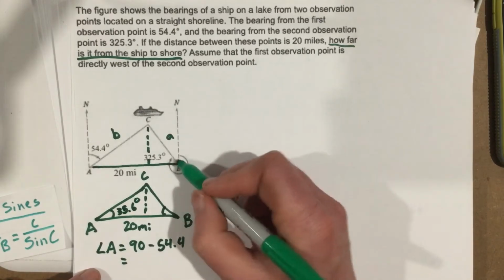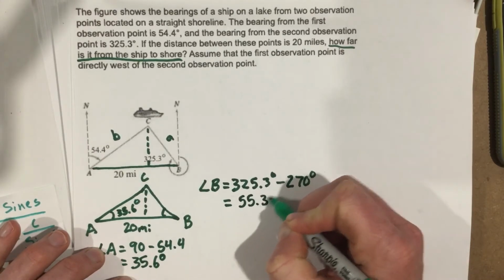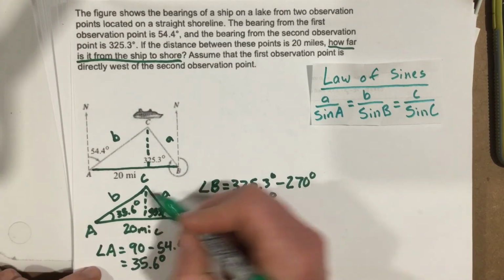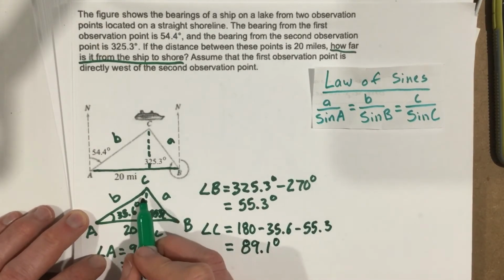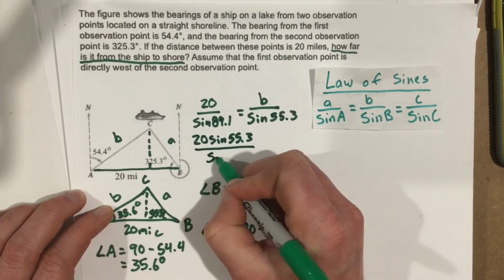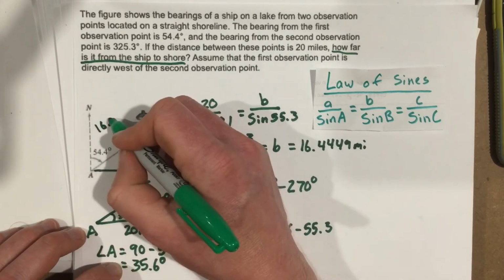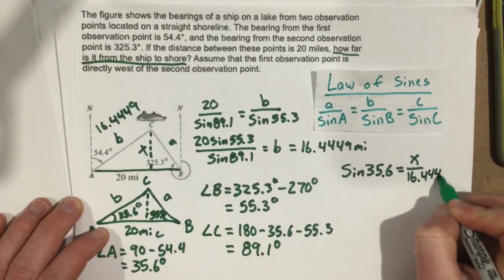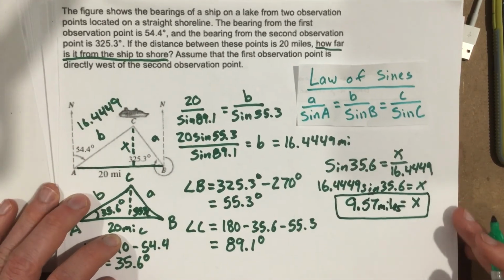Solve applied problems with the law of sines